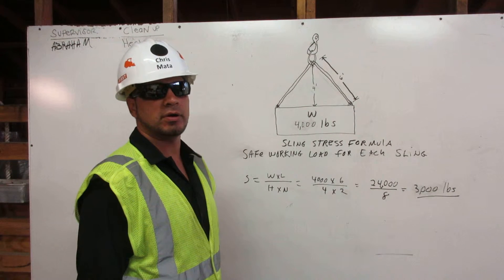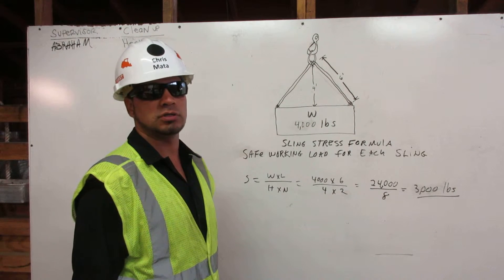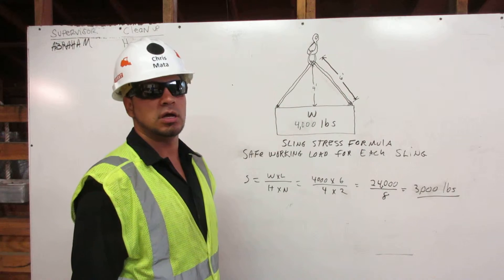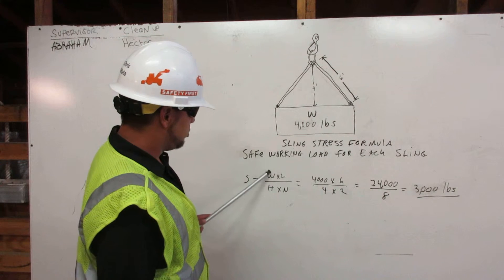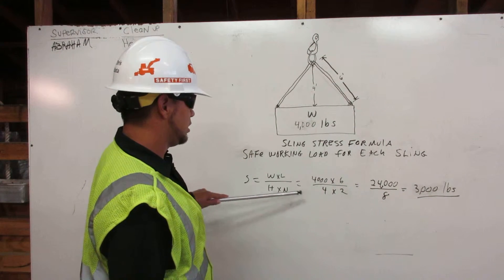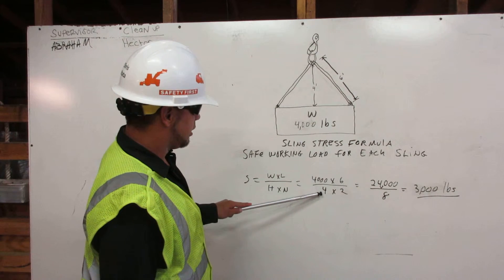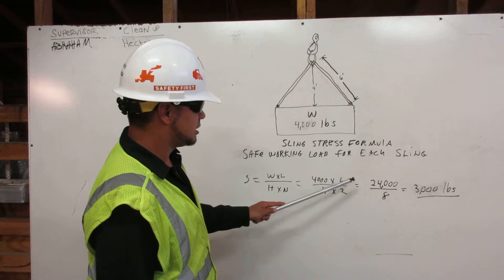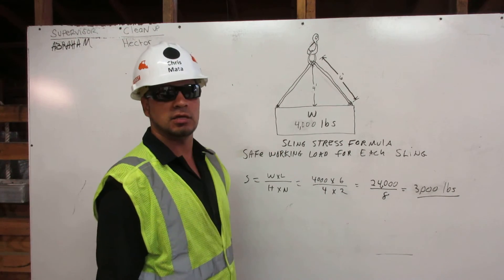Rigging Sling Stress With HEO CHRIS MATA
Here I am explaining Sling Stress Formula, For Safe Working Load for each Sling.